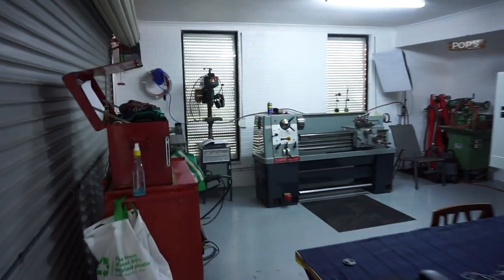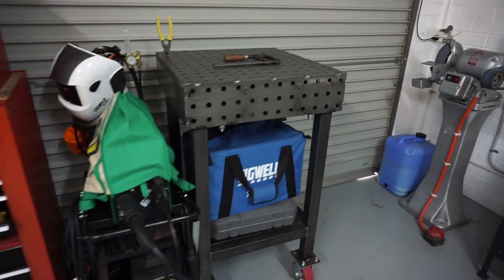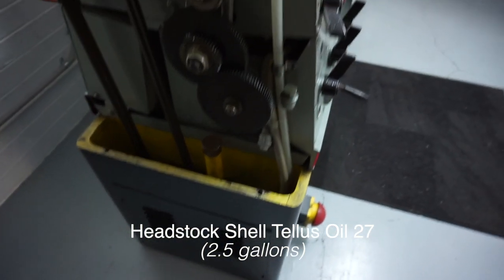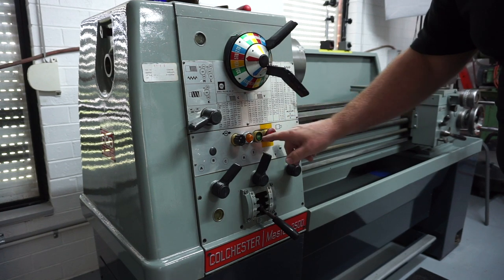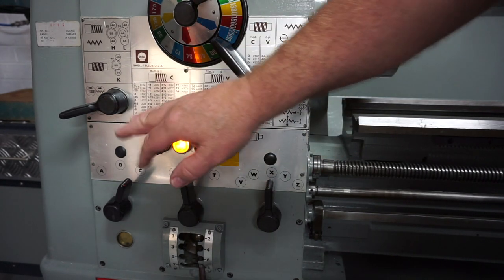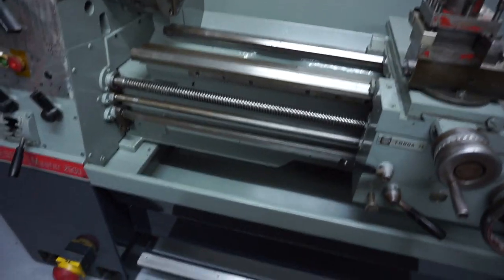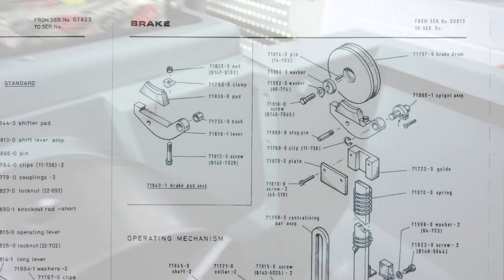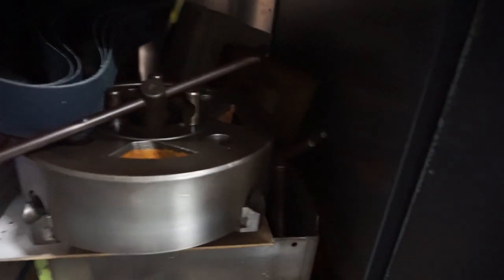Colchester Master Lathe & Shop Tour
Viewer requested video on the Colchester Lathe including a walk around, operation and future modification.  Aaron Engineering workshop tour also included.